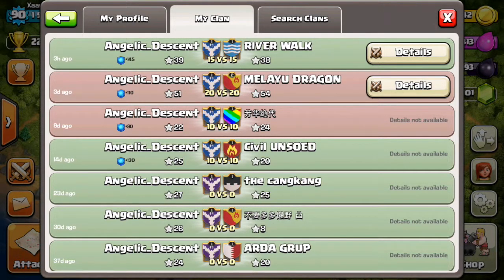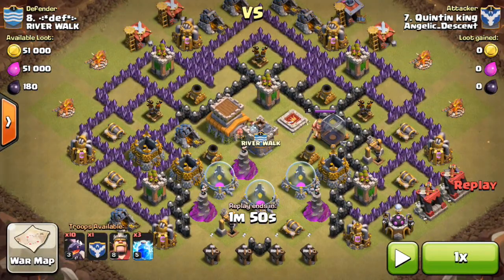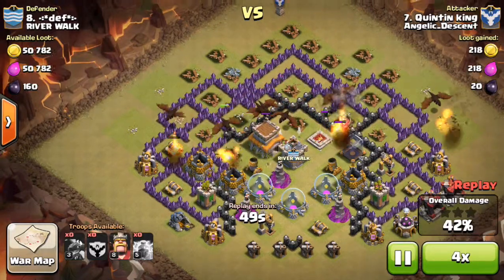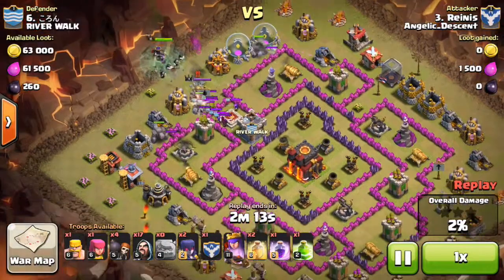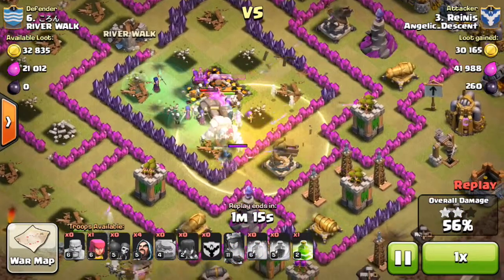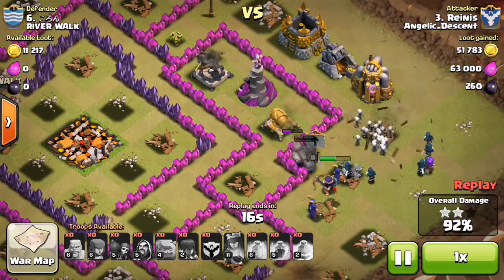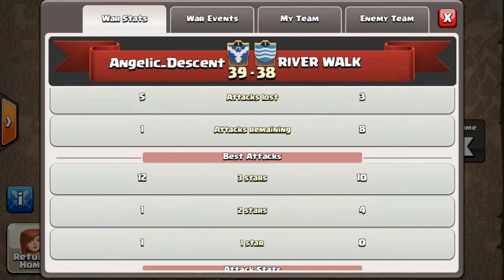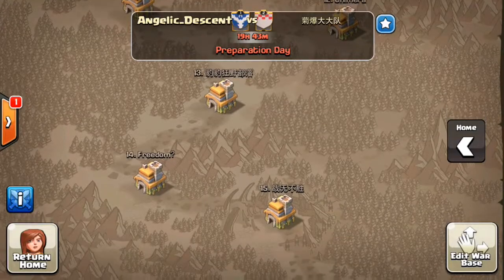Clan War Summary - Almost Lvl 2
In this video i just share some good attacks we had in the war that finished today. Check it out ;)